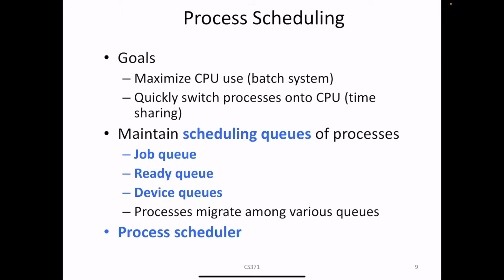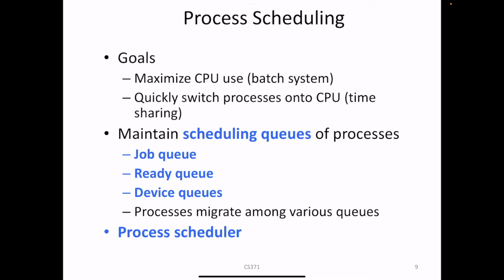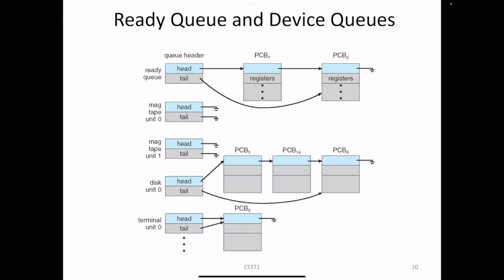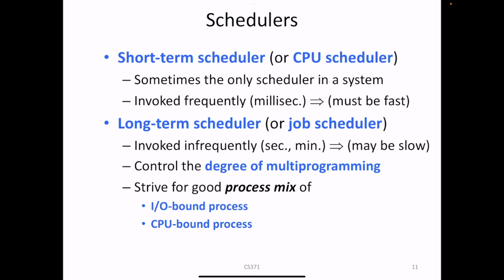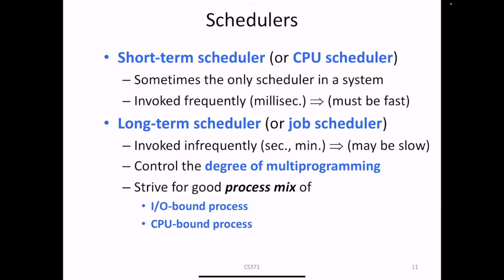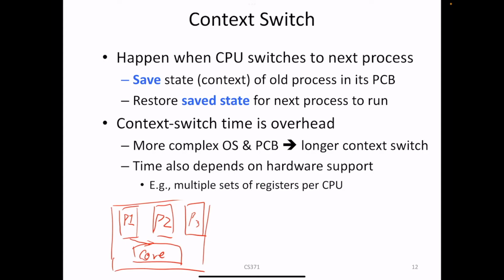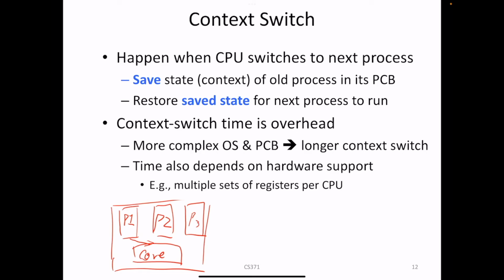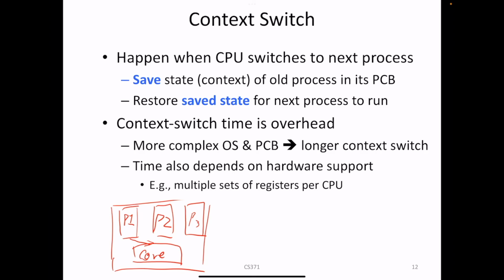Chapter 3 03 Process Scheduling and Context Switch